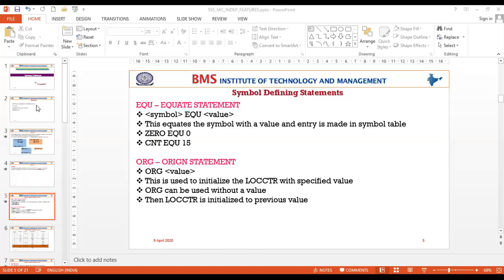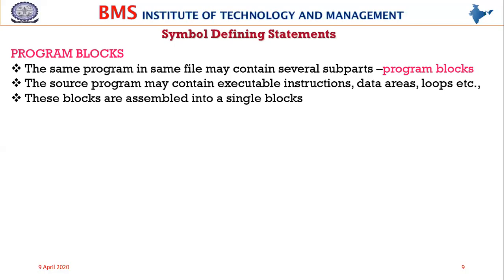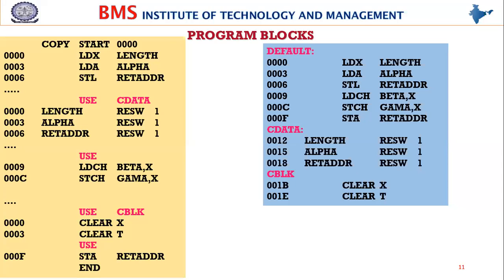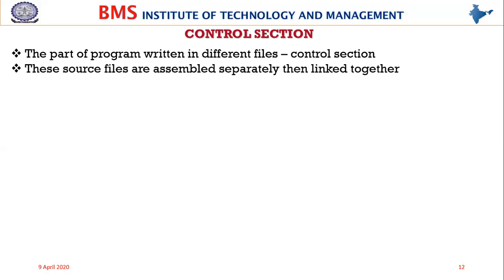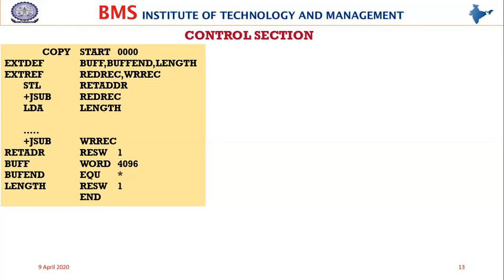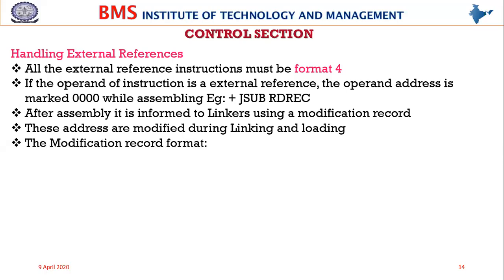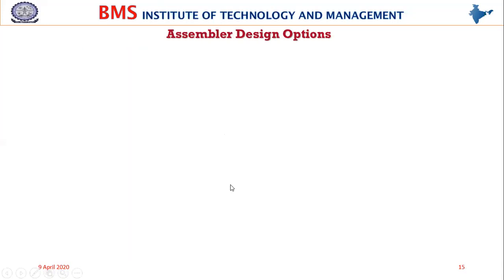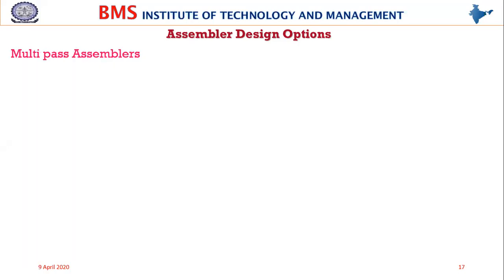SS 11 Guruprasad 9 04 2020